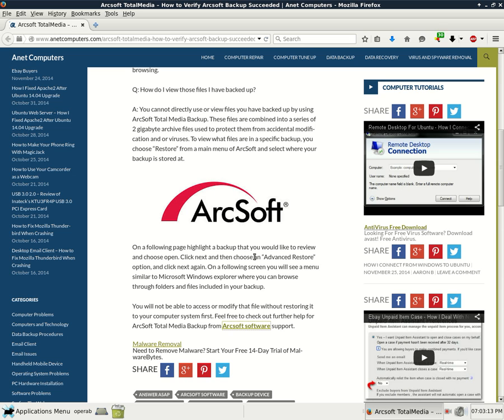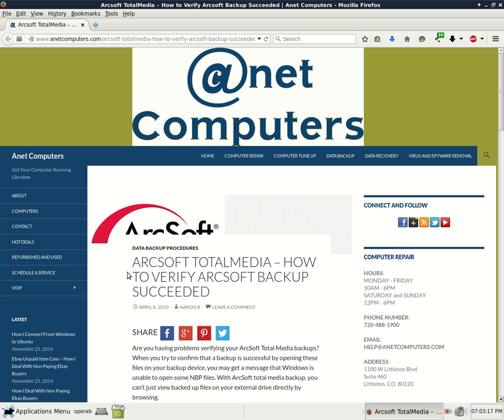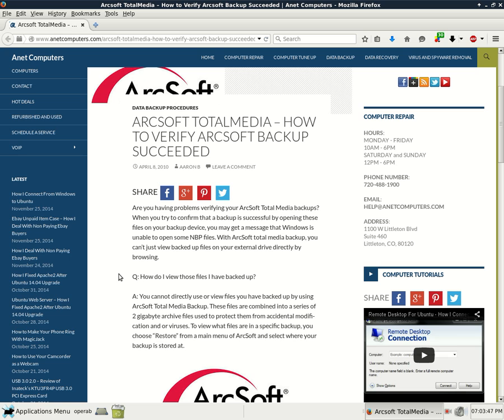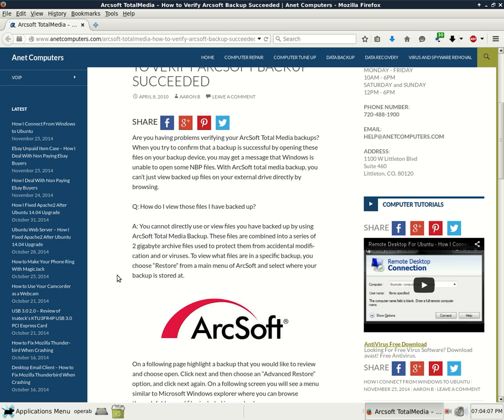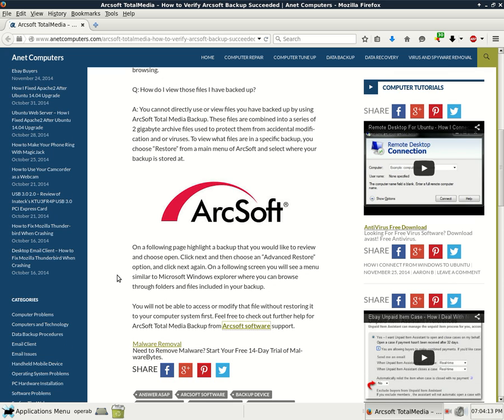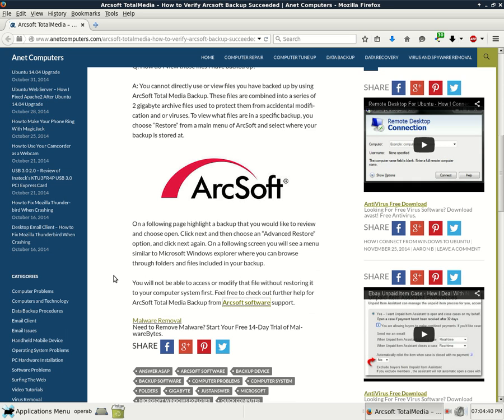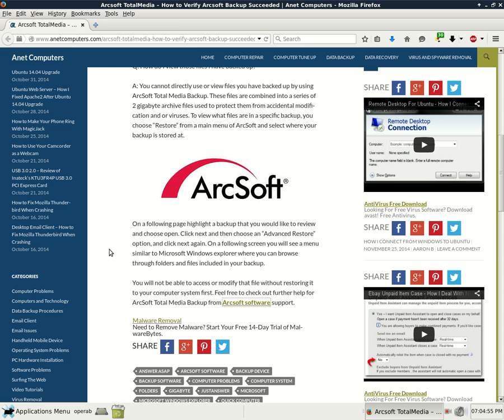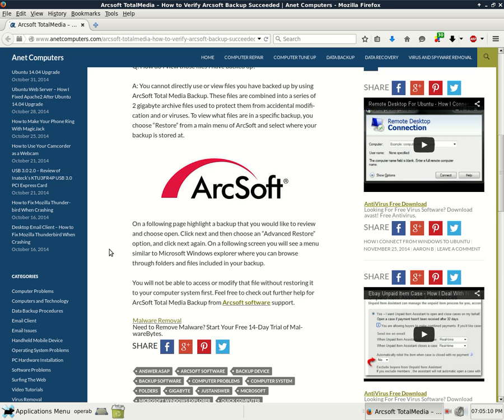Arcsoft TotalMedia - How to Verify Arcsoft Backup Succeeded